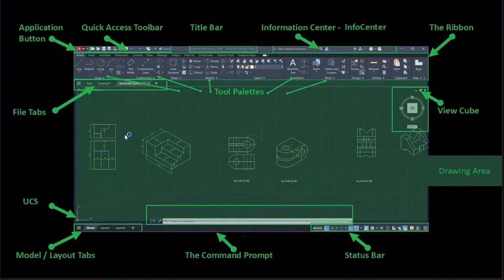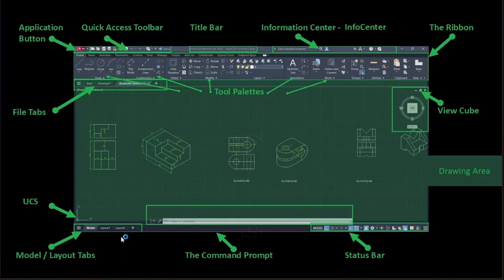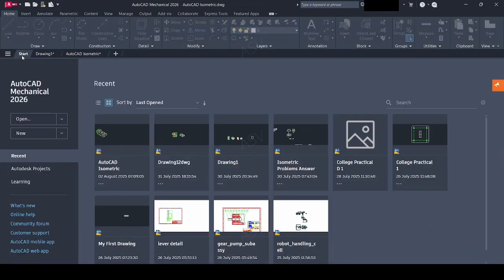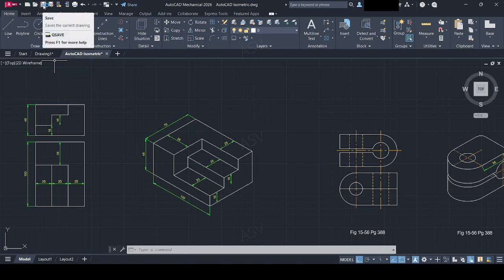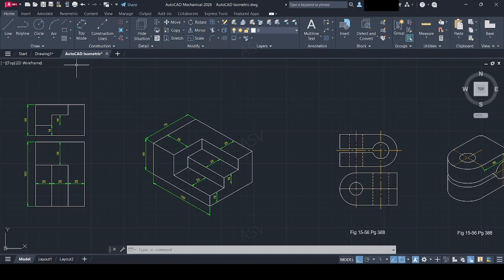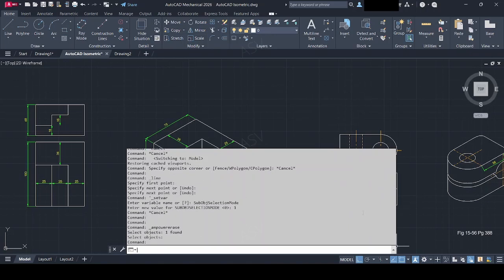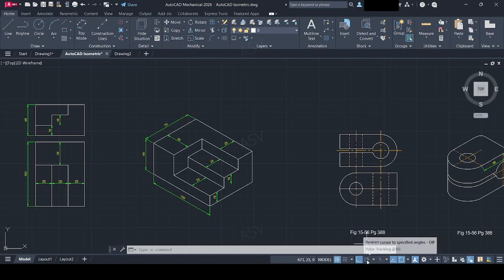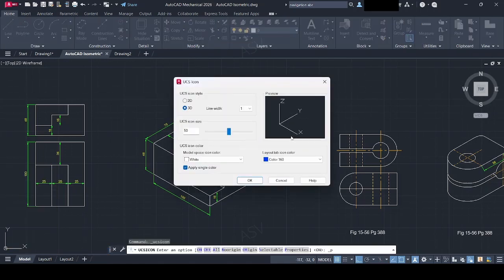AutoCAD UI Overview : AutoCAD 2026 : Mechanical, Civil, Architecture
The user interface provides all the tools you need to work on a drawing. Increase productivity and simplify your workflow by customizing the interface to support the way you work.

In this video tutorial you will learn these useful features/functions:

Overview of AutoCAD UI

how to Begin a new drawing, Create and modify objects, Use the ribbon and Quick Access toolbar, Start a command, Customize your workspace